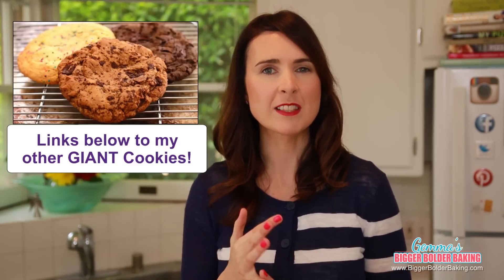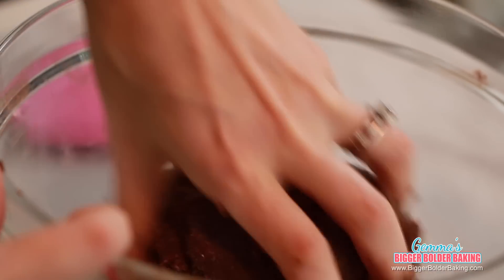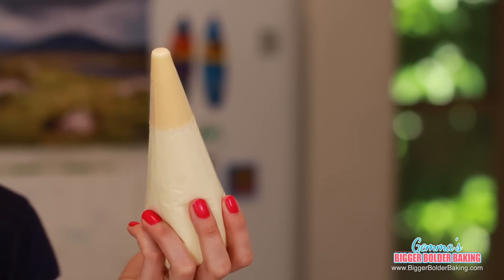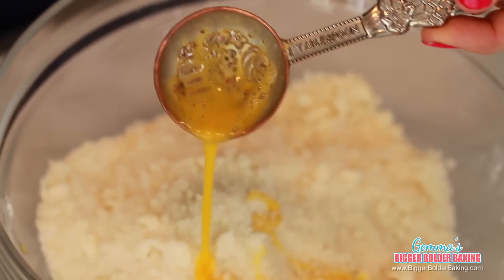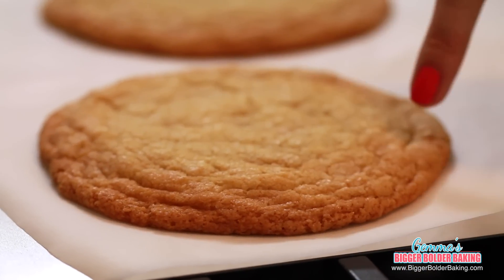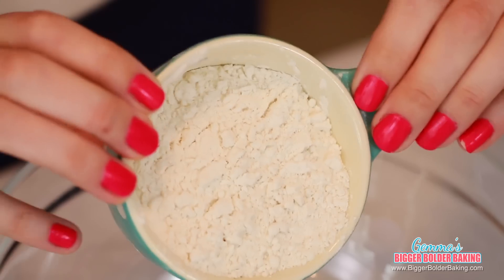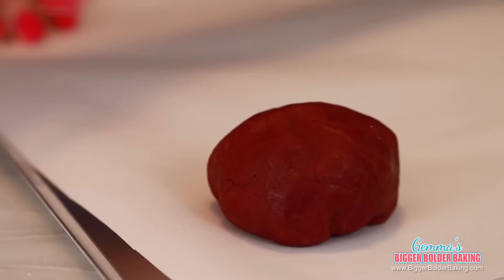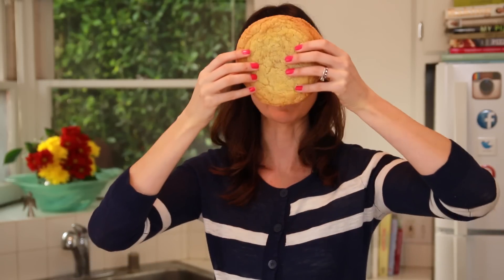3 GIANT Single-Serving OREO Cookies (Red Velvet, Birthday Cake & Chocolate) Bigger Bolder Baking 109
Hi Bold Bakers! What's more impressive than making Homemade OREO cookies? How about making GIANT Chocolate, Red Velvet & Birthday Cake OREO! These over-the-top cookies can be enjoyed by one hungry person or they make wonder-filled shareable desserts. So let's get baking!

JUST RELEASED! Make Microwave Popcorn in a Paper Bag